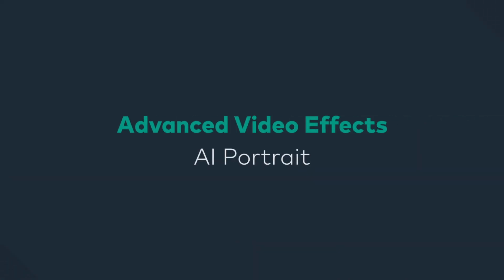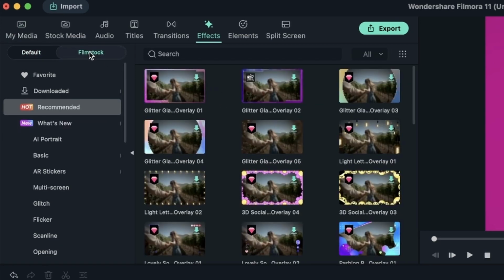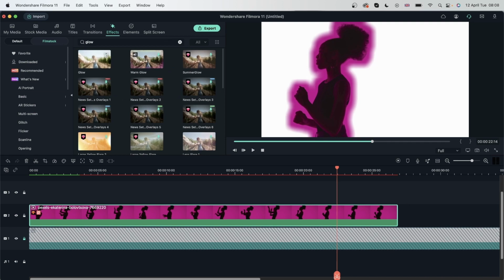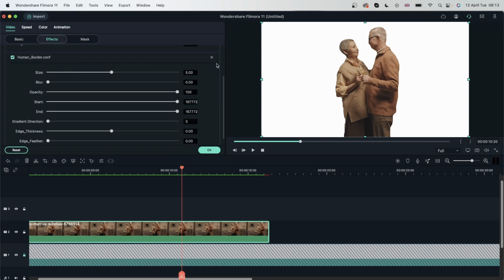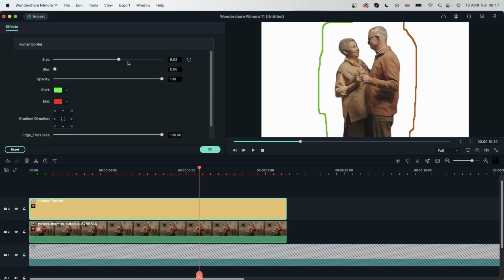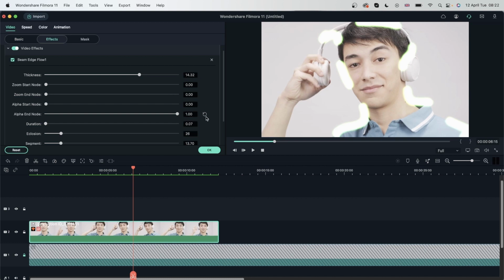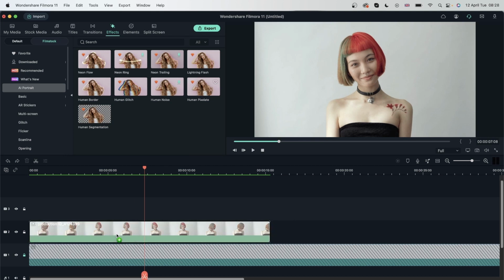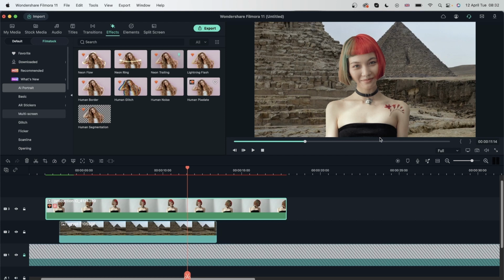AI Portrait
⭐The tutorial is universal for Filmora V11&V12.

In this video, we will show you the new function AI Portrait in Wondershare Filmora 11.